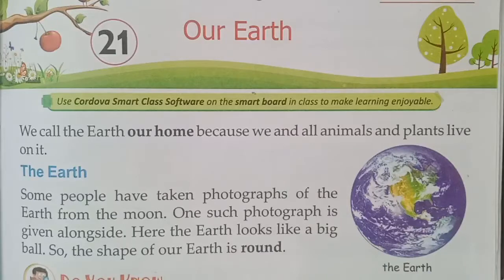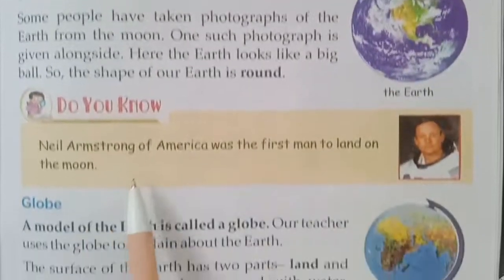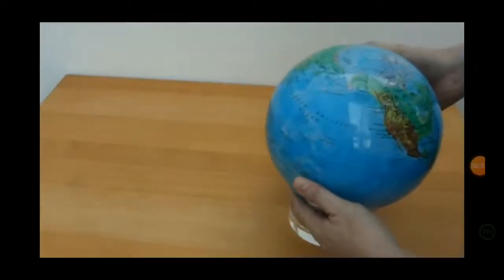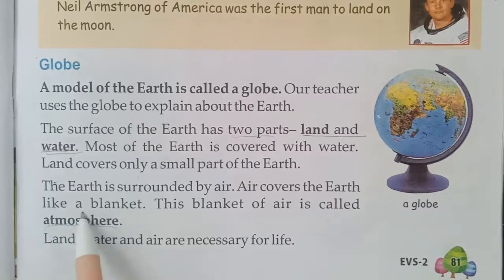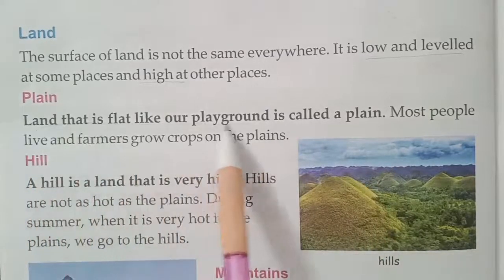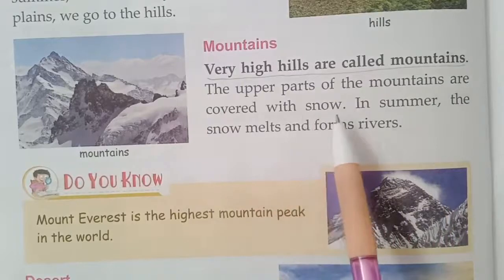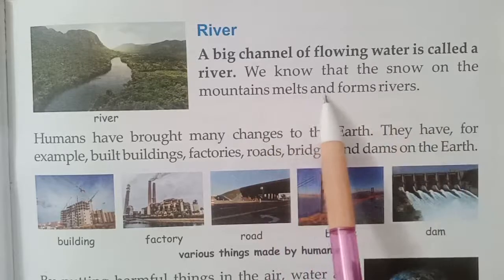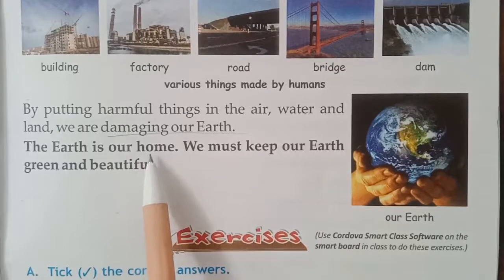Class II B, E.V.S., Lesson - 21, Our Earth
By Mrs. Geeta Singh, this video consists of explanation and completion of lesson 21, Our Earth of Class II - B